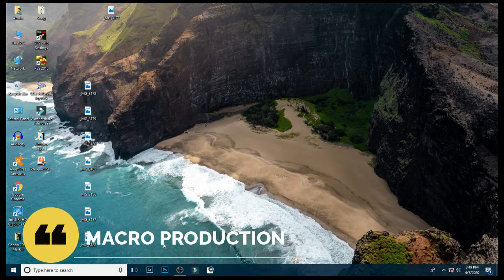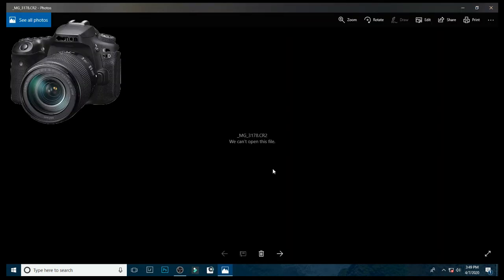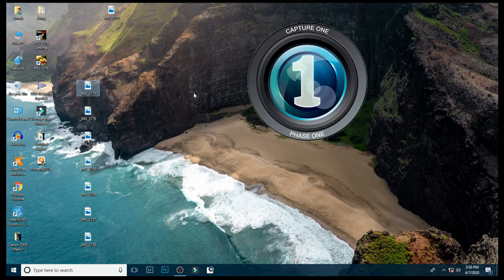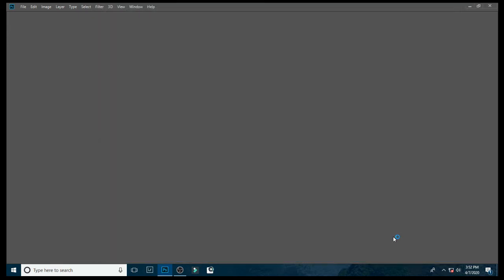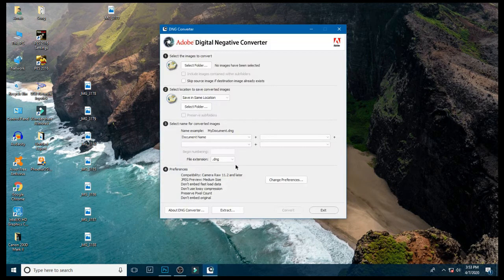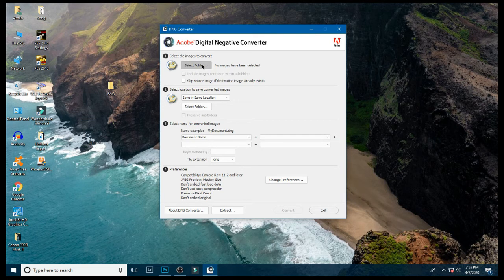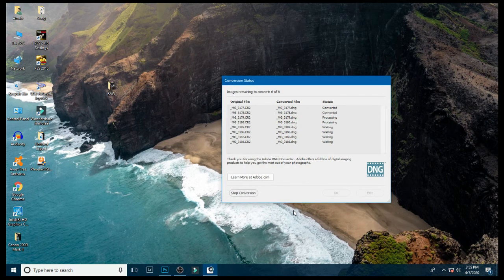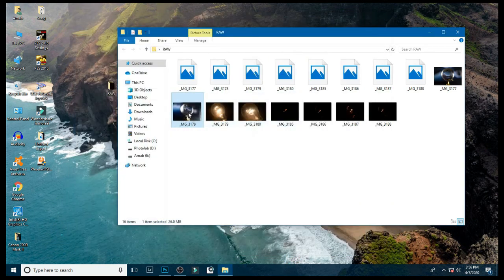How To Open Canon RAW File || How To Convert CR2 Into DNG File || CANON RAW File is not supporting.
This Is The Easy Way to open It Or you can Open It By PHOTOSHOP 2018 or above.

Intsagram:-cam_Lover_Arnab

Listen ad-free with YouTube Premium
Song
Tropic Love
Artist
Diviners, Contacreast
AEI (on behalf of NCS); Featherstone Music (publishing), PEDL, EMI Music Publishing, ASCAP, and 8 Music Rights Societies